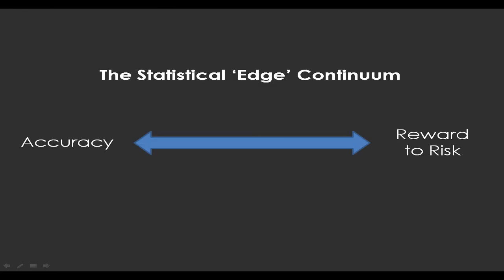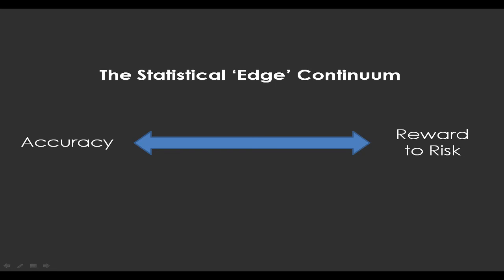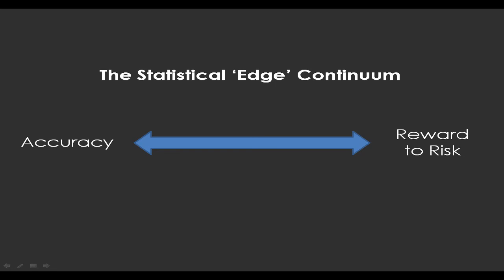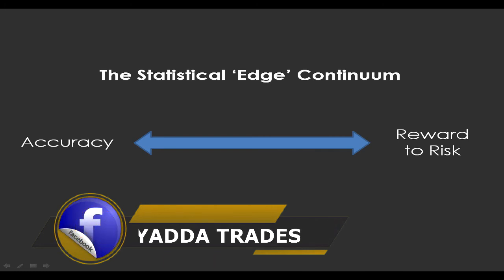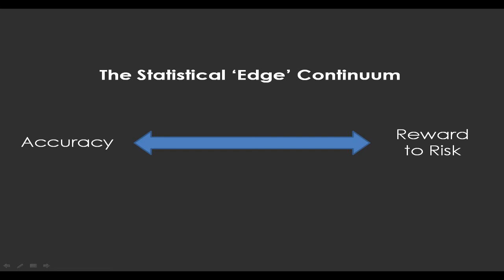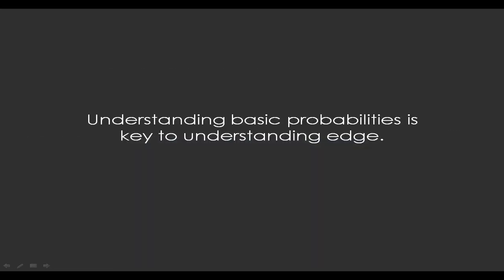Understanding Trading Edge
If you don’t understand basic probabilities and the concept of edge, it’s unlikely that you’ll ever become a consistently profitable trader. These are some of the most fundamental and important concepts you’ll learn, and grasping them will influence everything for the better in your trading going forward. Learning these concepts will help you with your strategy, your psychology, and every other area, because everything is built upon these principles.